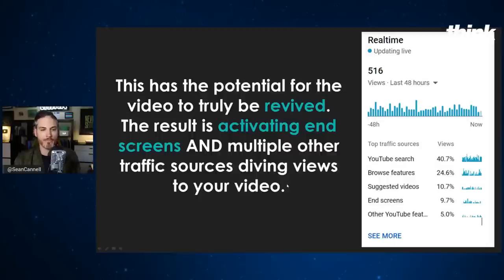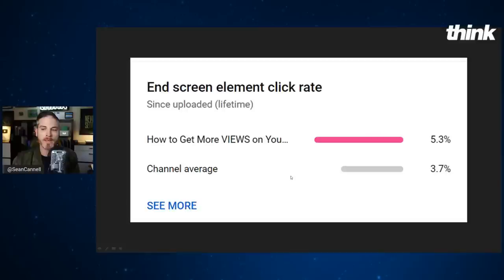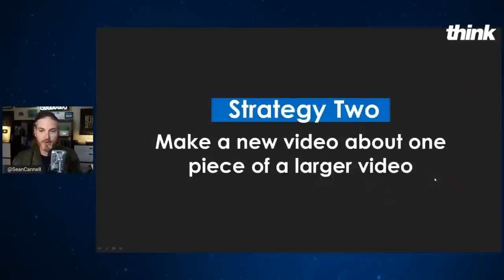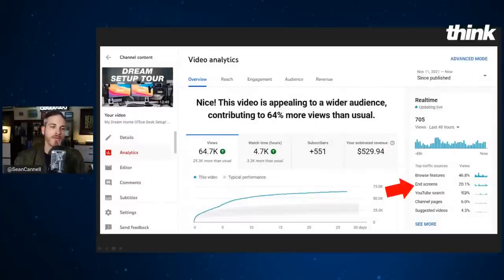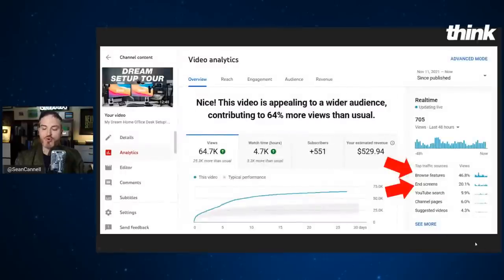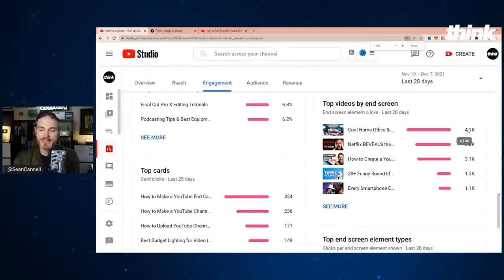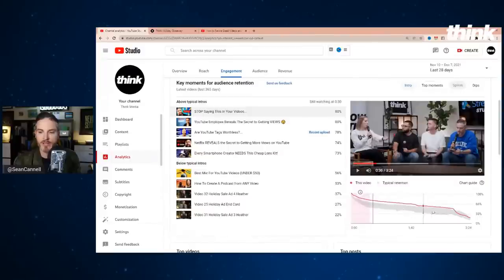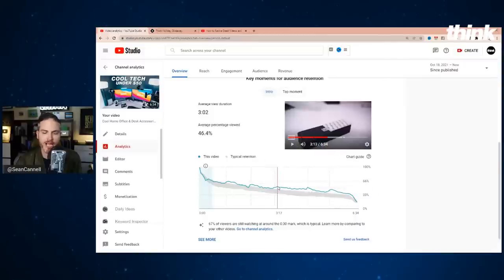How to Revive Dead Videos and Trigger Massive Views!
In this live stream, Sean teaches you a NEW strategy to revive your old videos on YouTube.

About this video:
Welcome to the Think Media Podcast! In each episode, Heather Torres & Sean Cannell from Think Media share the importance of video marketing. This show will teach you the video marketing trends in 2021 and what is next for digital marketing. If you’re asking what are the social media marketing trends, then this video is for you.